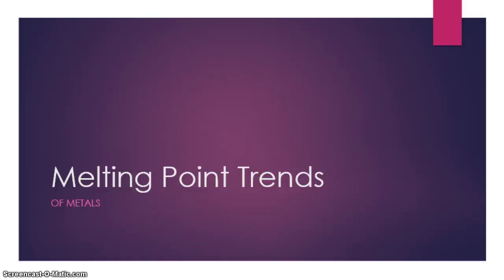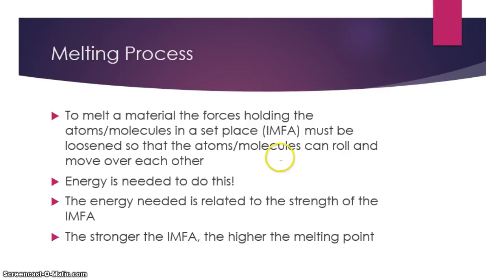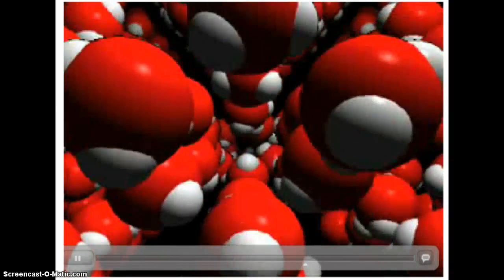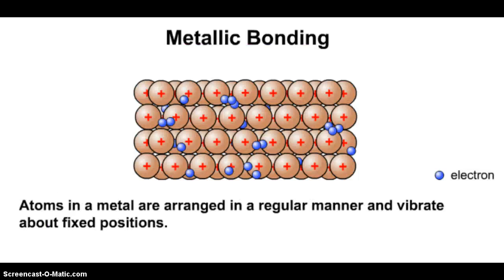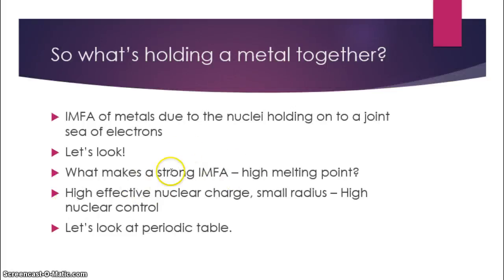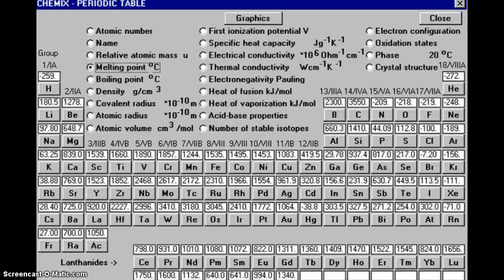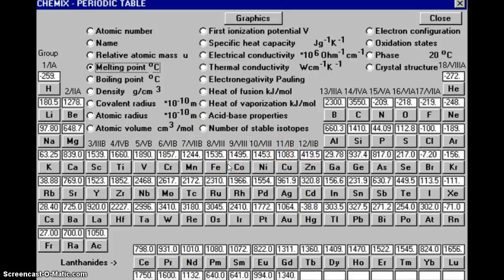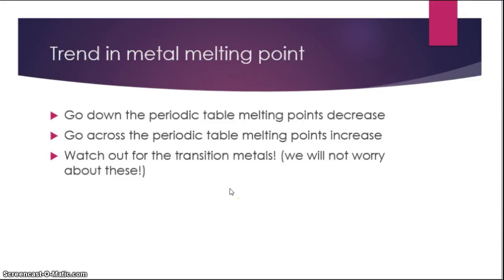Melting Point Trends for Metals